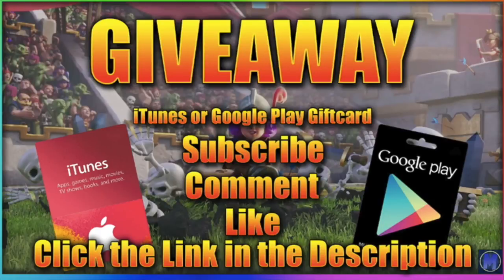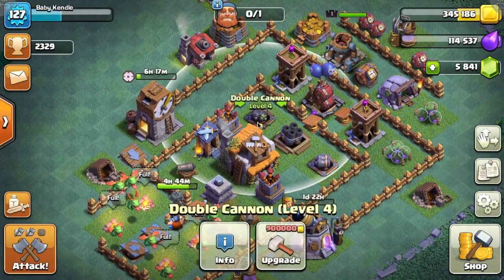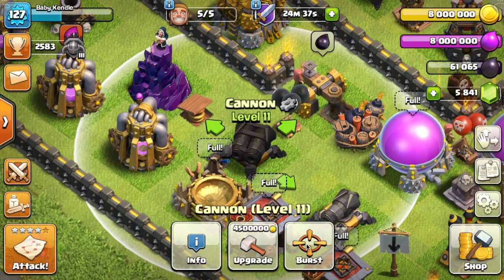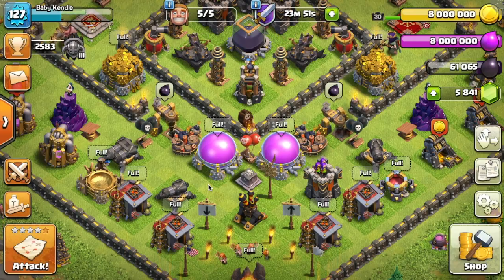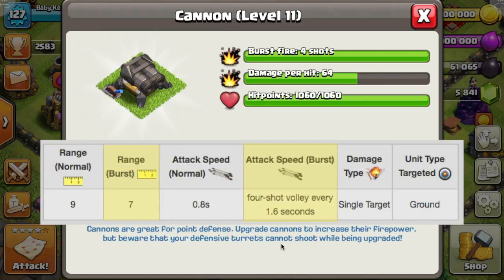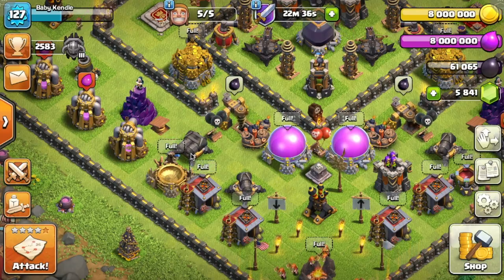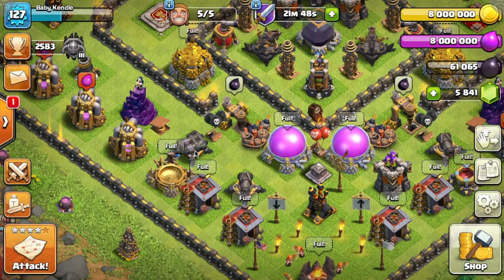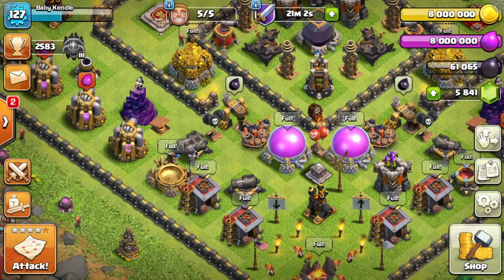Are Geared Up Defenses Worth It? Full Analysis | Clash of Clans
Short video talking about whether or not you should gear up your cannons or archer towers and whether it is worth it to get geared up defenses in Clash of Clans in your home village. CoC Builder Base Master Builder

Hey guys, I'm Baby Kendle from the Past Used By YouTube channel. This channel was originally the official clan YouTube channel for former clan Past Used By, which I was the leader of. Past Used By was a high level elite war clan that competed near the top level of the game. Since the clan disbanded and merged in September 2016, I've decided to continue posting Clash of Clans elite strategy content, as well as occasionally recapping the now more casual wars in Past Used By. Thanks!

Welcome to the Past Used By YouTube channel! Here you will find frequent Clash of Clans strategy content filled with exciting adventures and series. Look for war recaps, elite war base design speedbuilds and explanations, attacking strategy guides, and much more!

Share this channel with all your friends using this shortcut URL to my channel

This YouTube channel is managed by Baby Kendle.

MUSIC CREDITS

Main Music:
Jim Yosef - Lights

Developer: Supercell
Category: Games
Updated: Jun 8, 2017
Version: 9.24.15
Size: 52.9 MB
Rated 9+ for the following:
­ A "Past Amazing" video production! -
 Past Amazing YouTube channel